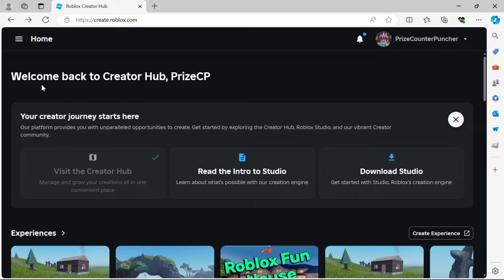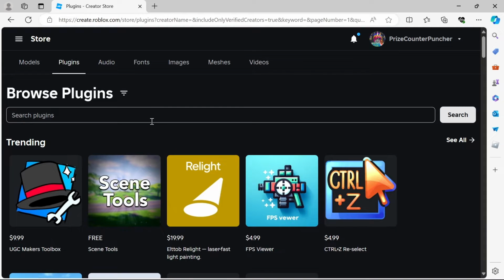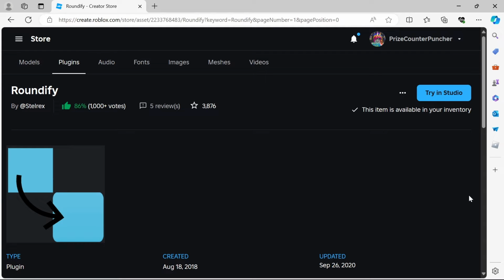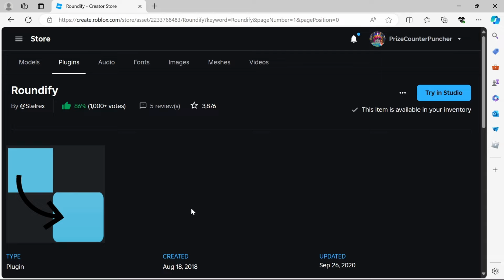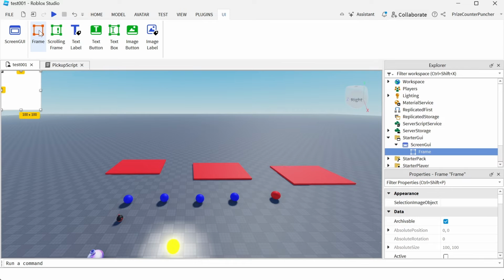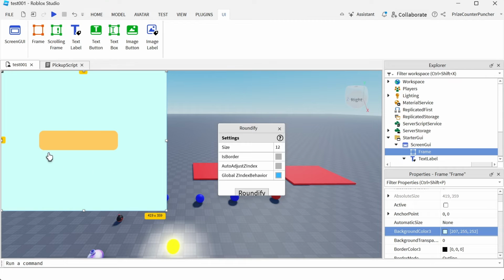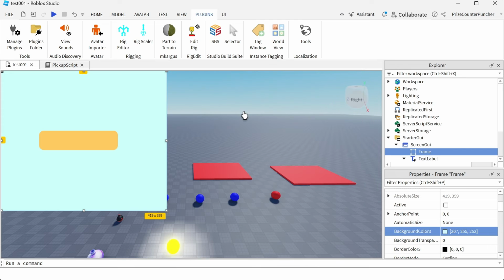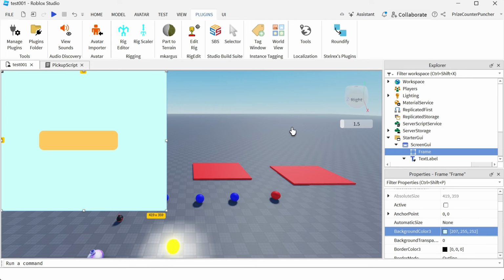How to Install and Uninstall Roblox Plugins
In this Roblox Studio tutorial, you will learn all about plugins in Roblox.  What they are? How to install and uninstall them.